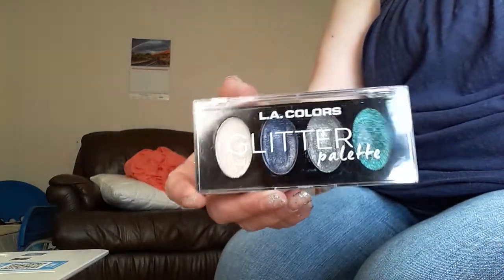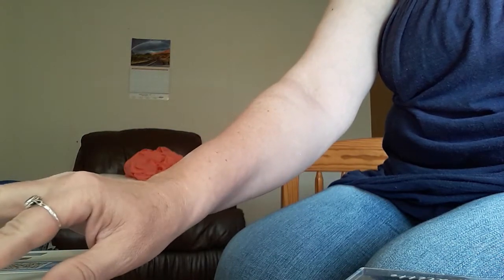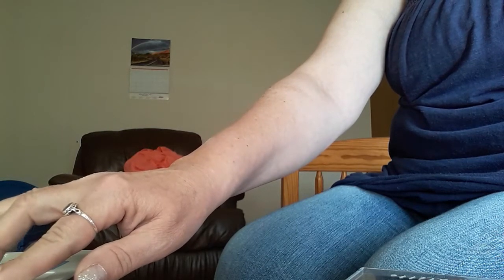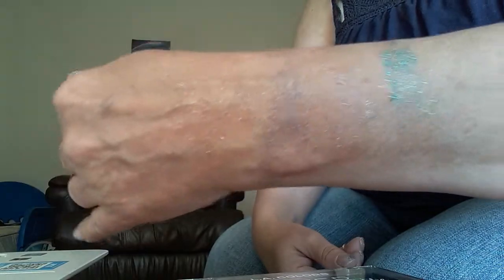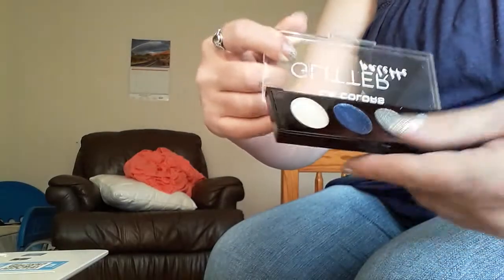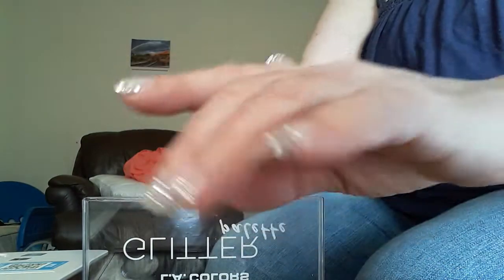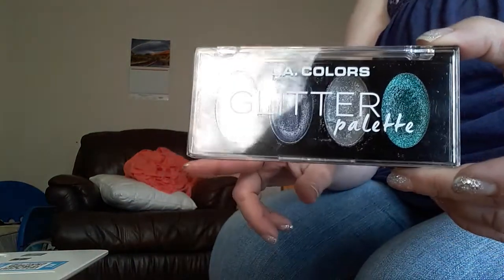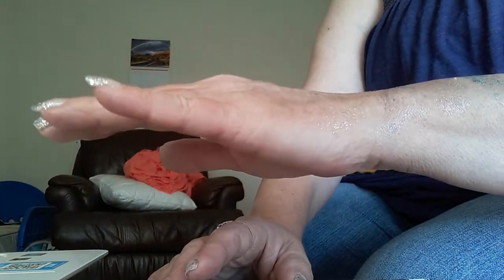L.A. Colors Glitter Palette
Swatches and more on this palette.